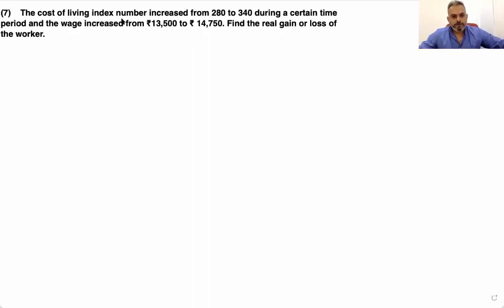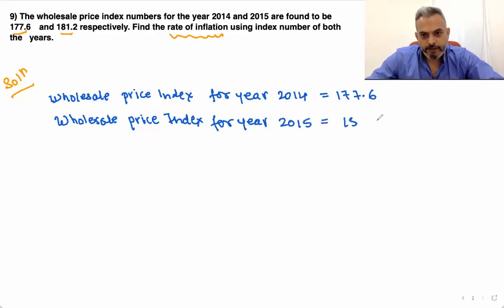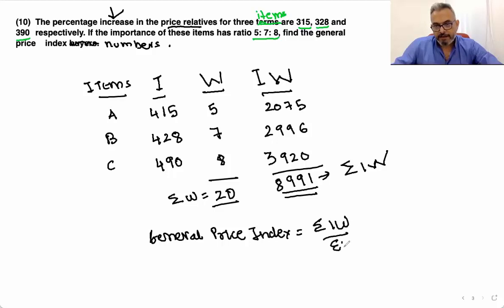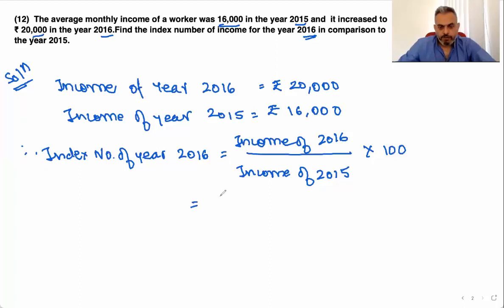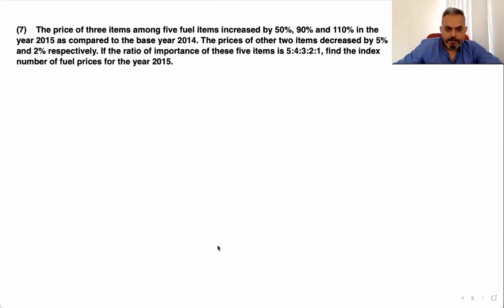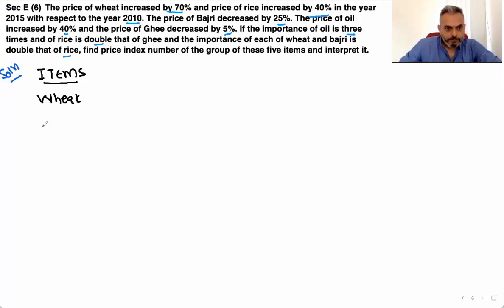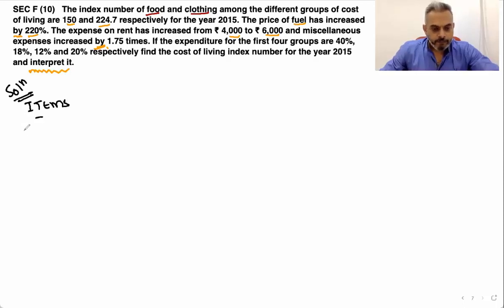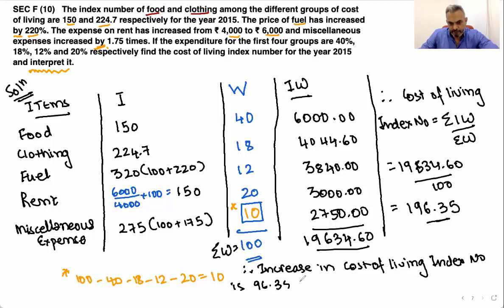INDEX Number LECT 9 SHORT SUMS EXERCISE DIGITAL